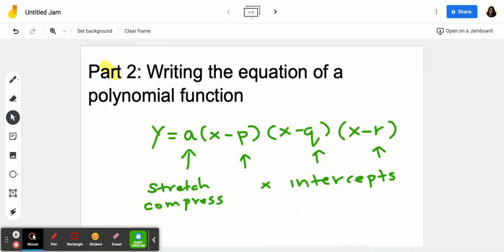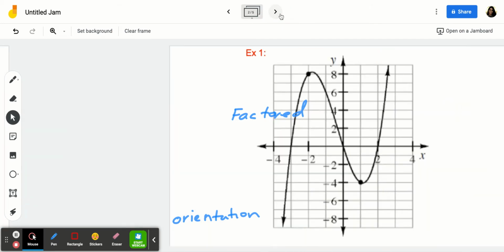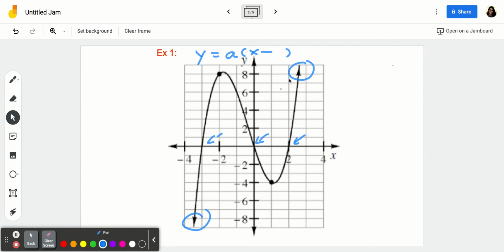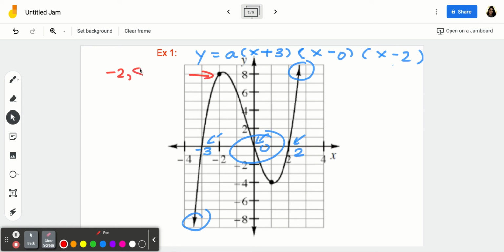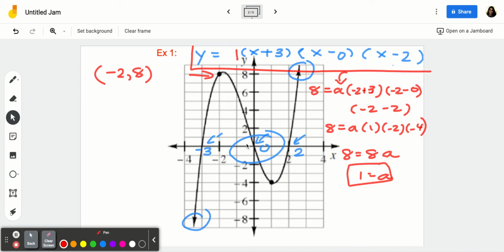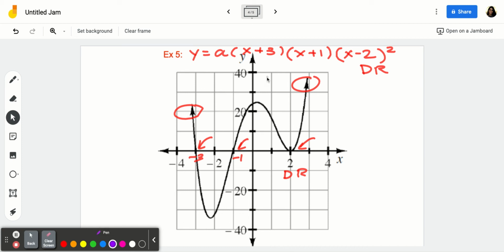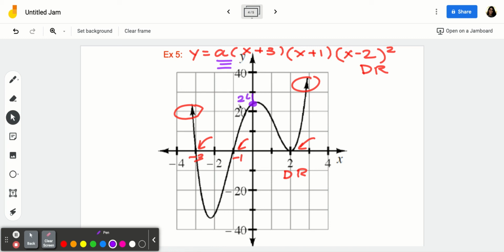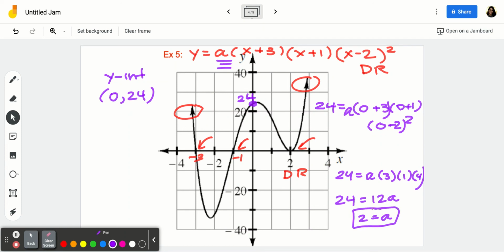Wed May 5 Part 2 of 17.1